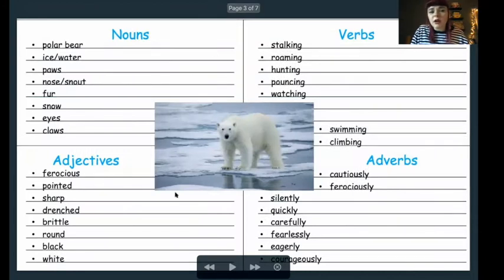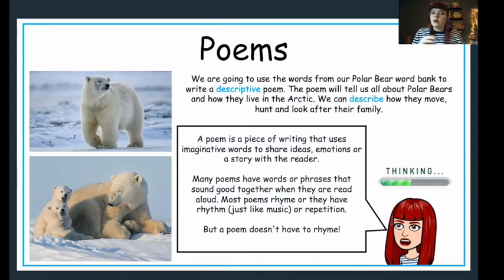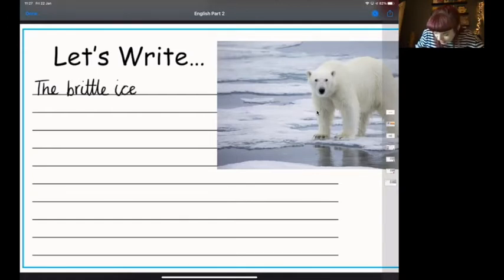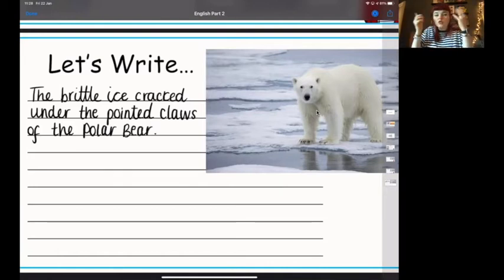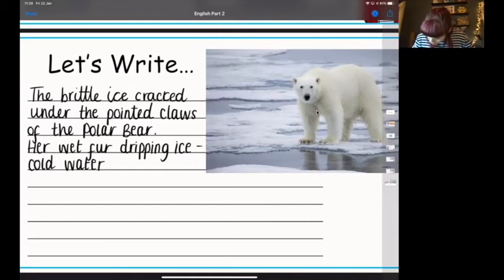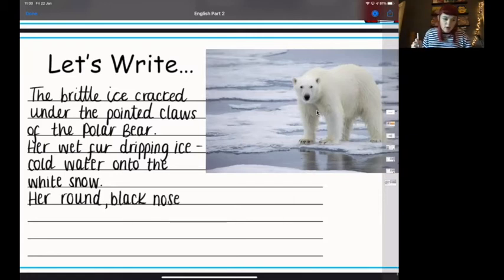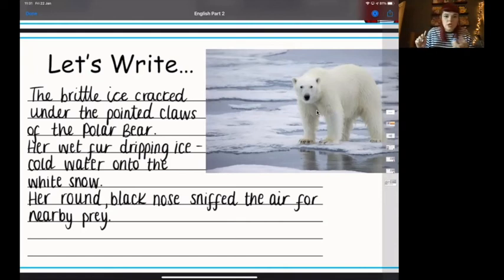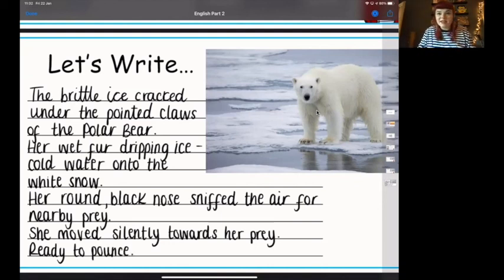Year 2 - Miss Wright - English - Poetry - 28.01.21